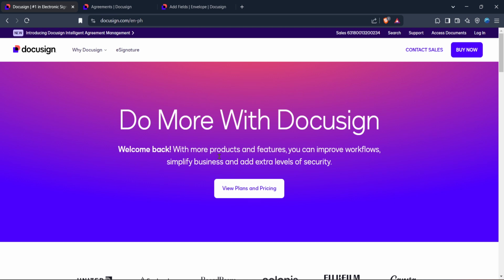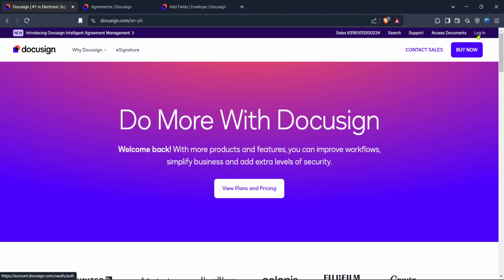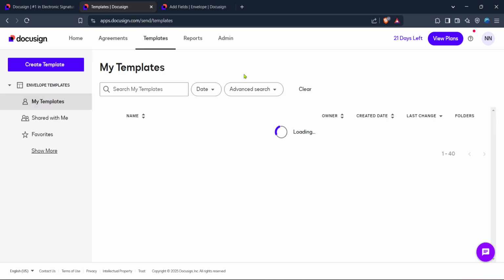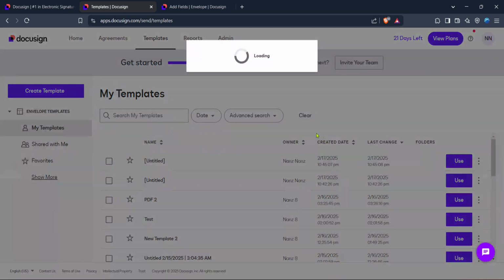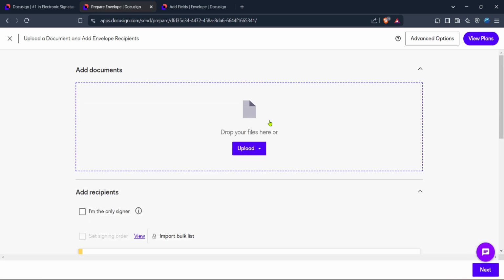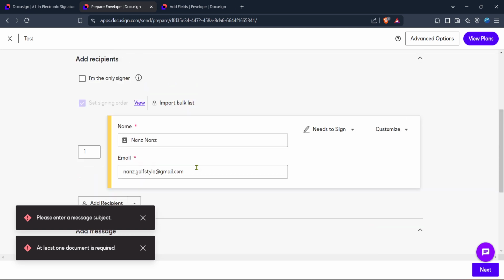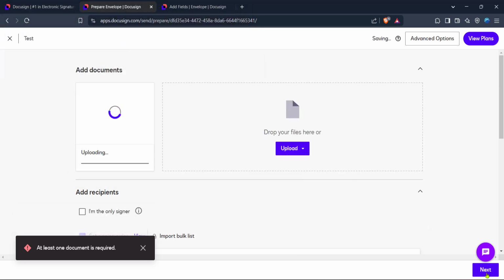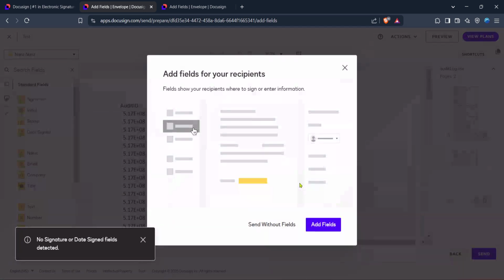How to Build and Send Docusign Templates (Full 2025 Guide)